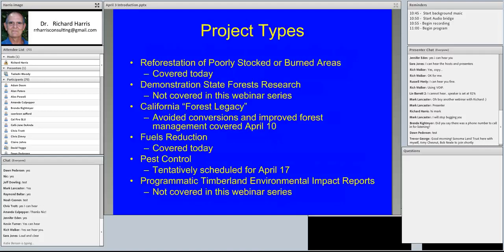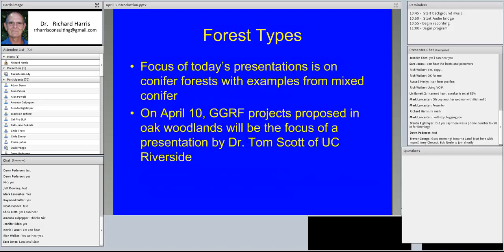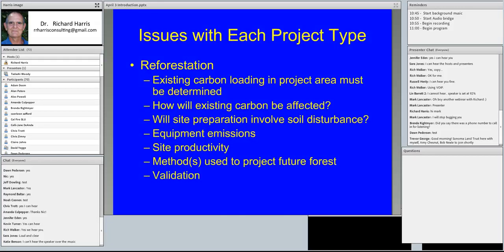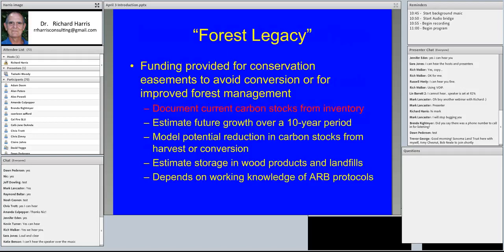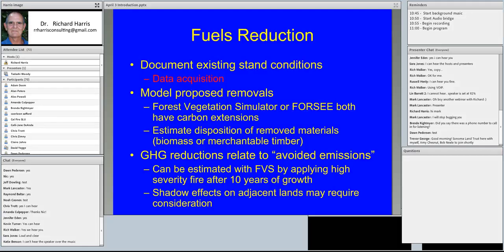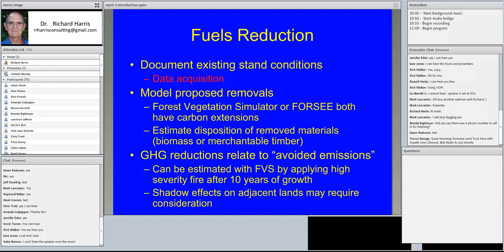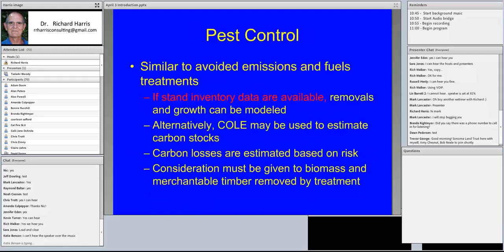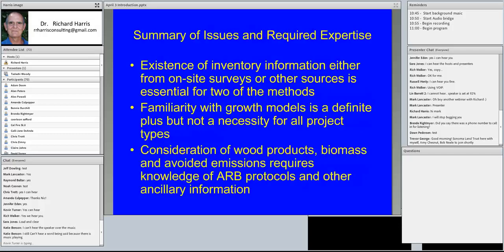CA Forests and Greenhouse Gas Reduction Webinar Series: Introduction-Richard Harris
Originally uploaded: April 6, 2015. Harris introduces concepts such as project types, forest types, forest legacy, and more.